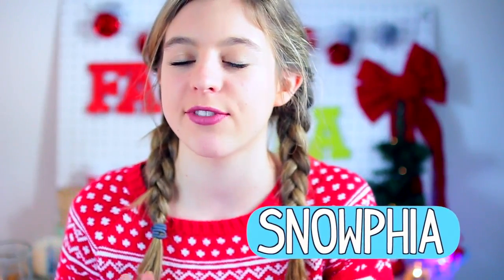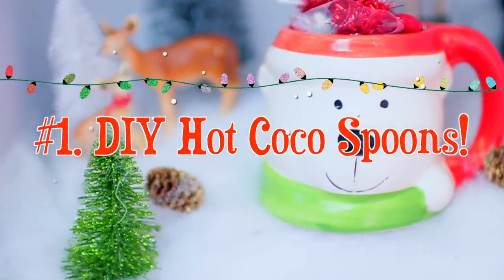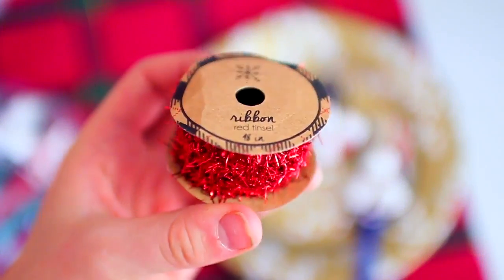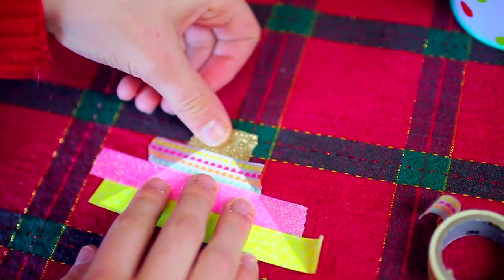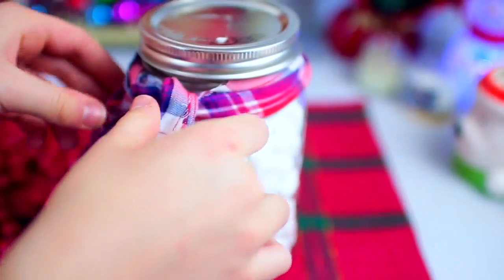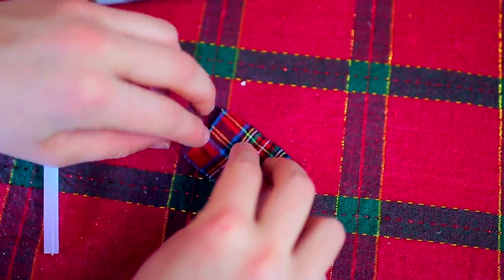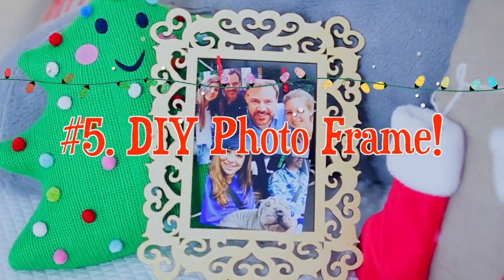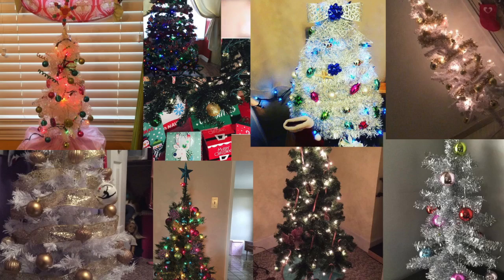DIY Christmas Gifts!! | How to Make EASY Christmas Presents FAST!!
YAY FOR ANOTHER SNOWPHIA video!! I really hope you guys enjoy this. Today I show you how to make 5 DIY Easy and Fast Christmas Gifts for friends, family, boyfriend, kids, and more!! I'll show you how to make Christmas presents fast! Remember...Christmas is about giving, being with family, spreading love and joy, and most of all, the birth of Jesus. It's not all about the gifts! I love you guys SO much!💕🎄❄️

Giveaway Rule for a chance to win your own custom planner:
1. follow Personal Planner on IG OR like them on Facebook

FAQ!